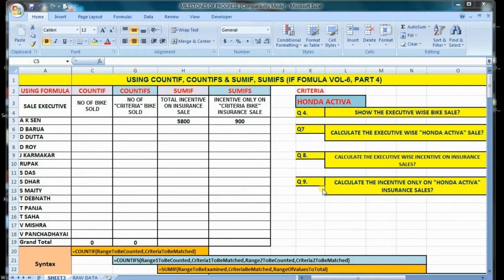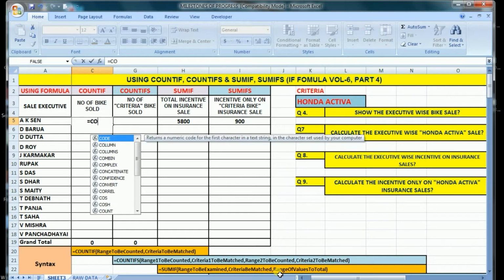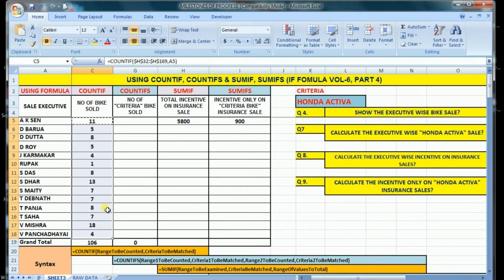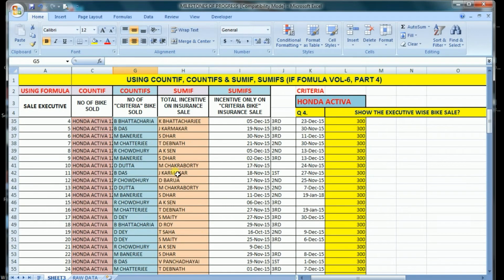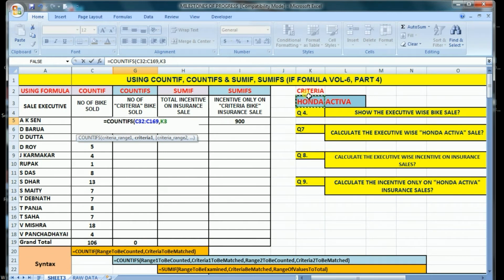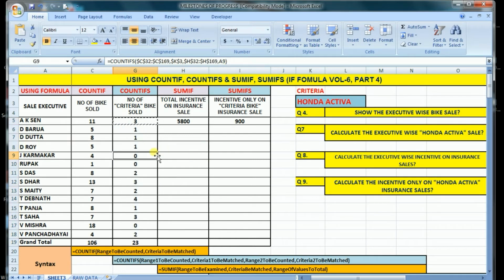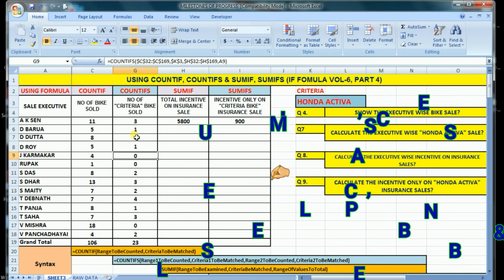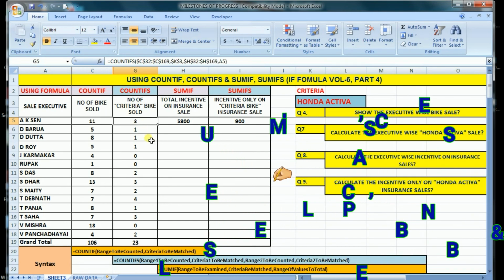USE "COUNTIFS" FUNCTION/FORMULA IN MS OFFICE ADVANCE EXCEL IF FUNCTION VOL-6 PART-4.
HOW TO USE COUNTIFS FUNCTION/FORMULA IN MS OFFICE ADVANCE EXCEL. LEARN ADVANCE EXCEL IN EASY WAY.